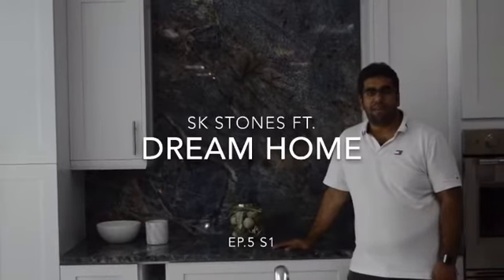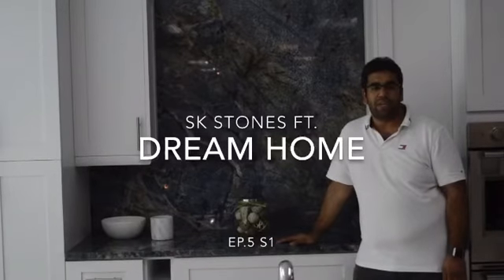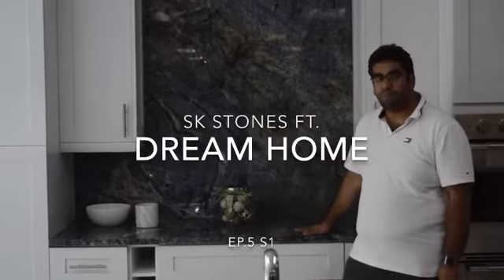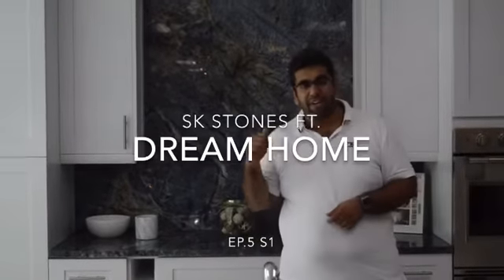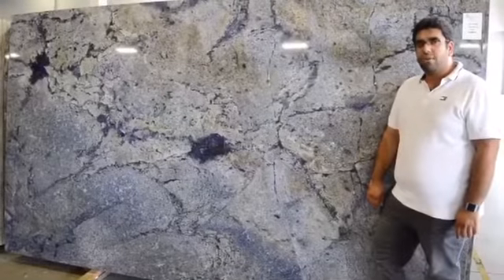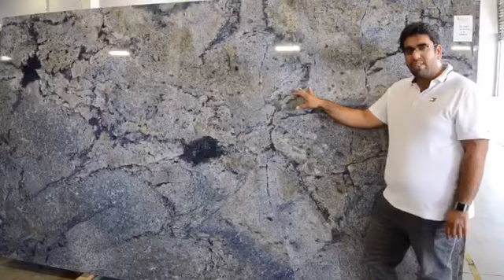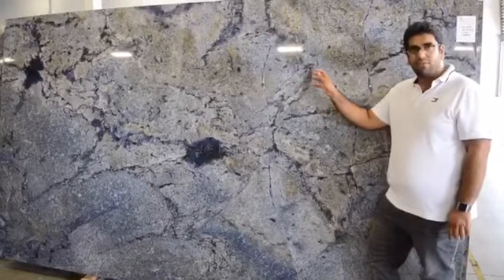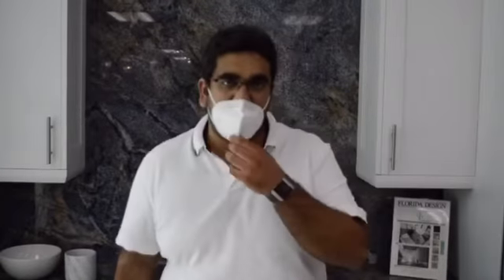DREAM HOME: Episode 5 Season 1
DREAM HOME by SK Stones.
 We will guide you through all you need to build the home of your dreams. All of these products mentioned will be available for purchase at our showroom in Boynton Beach.